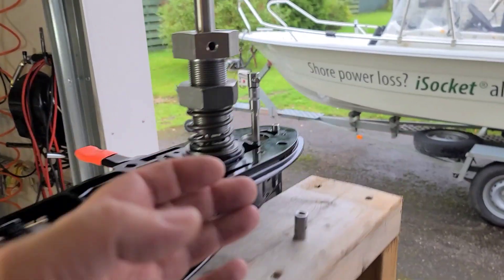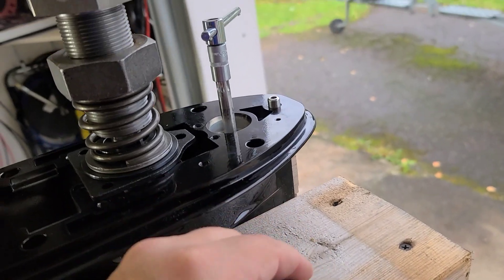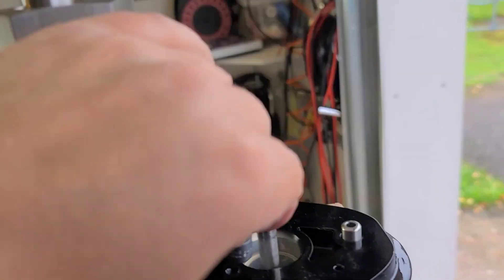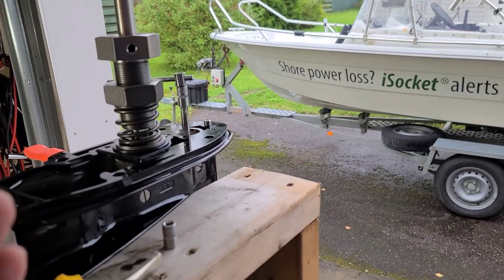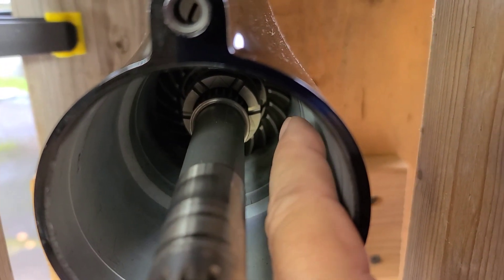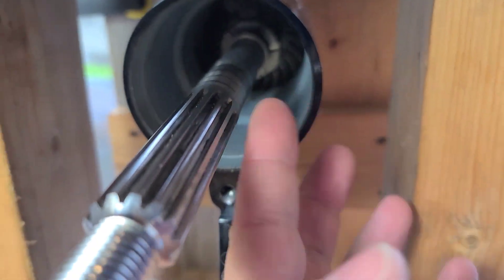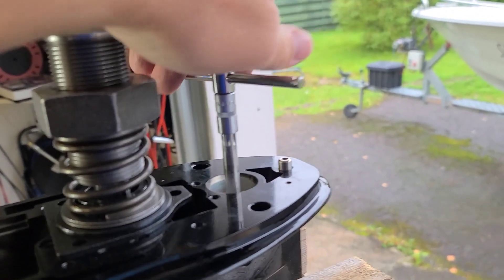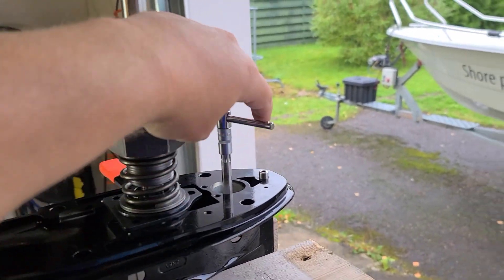Gear Shifting On Mercury 40-60 HP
Which direction do I shift gears on a Mercury 8M0086325/893680T05 lower unit and what tools do I need to do this?

0:00 What is this about?
0:27 Tools: 11/32 or 9 mm.
1:10 This video shows it differently than the others.
2:13 Counterclockwise (CCW) to engage forward gear. The shaft moves because it is not secured.